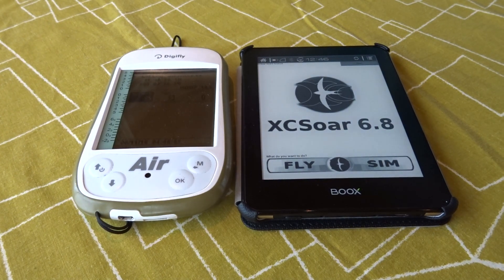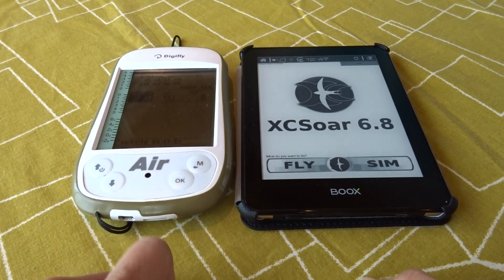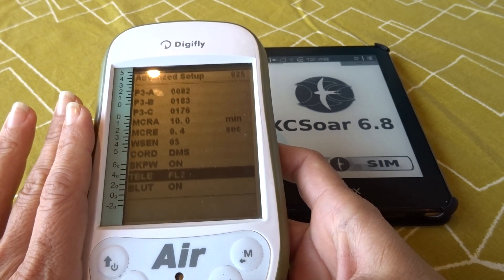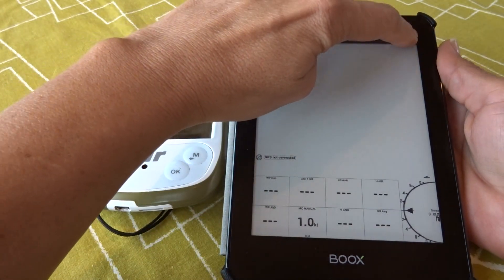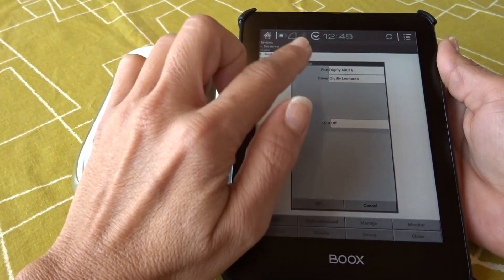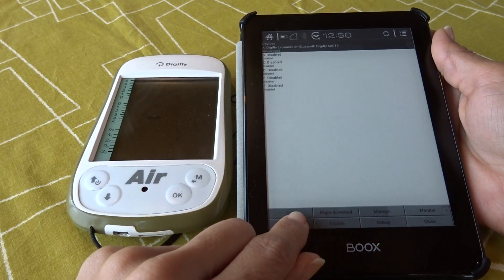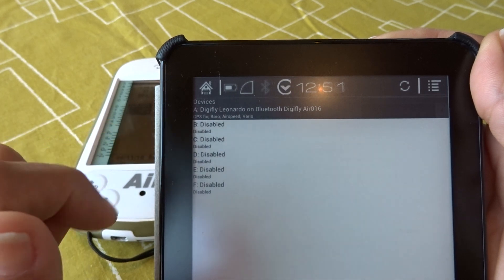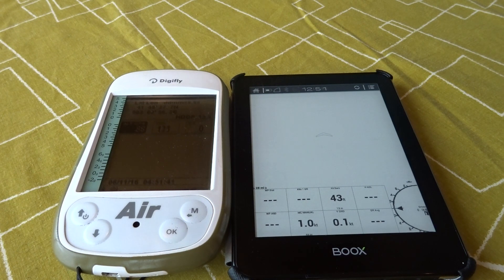Digifly AIR BT: From Digi FlyBox to XCSoar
This video shows how the Digi FlyBox feature of the instrument can send its telemetry to an external device via Bluetooth, in this case to the XCSoar application.